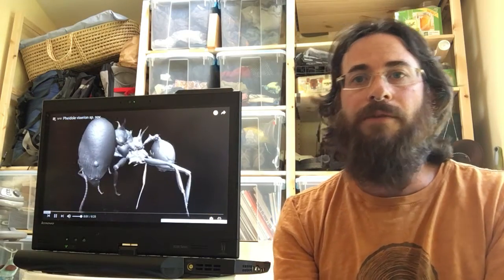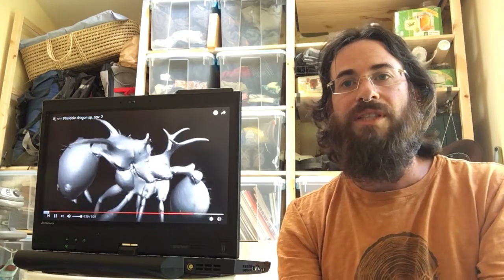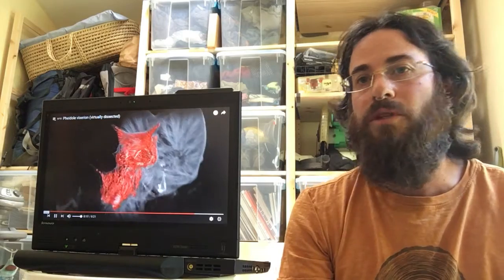Taxonomic Revision and Microtomography of the Pheidole cervicornis Species Group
Eli Sarnat joins sciencevideos.org to discuss his recent publication in PLOS ONE: Inordinate Spinescence: Taxonomic Revision and Microtomography of the Pheidole cervicornis Species Group (Hymenoptera, Formicidae)